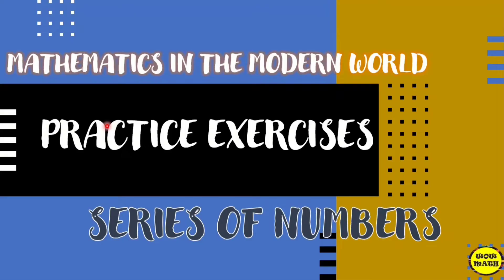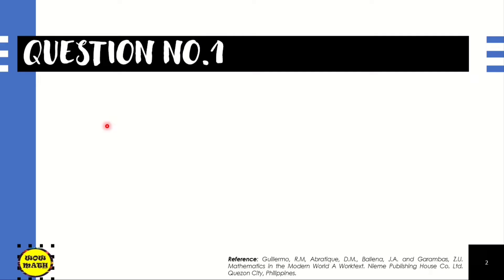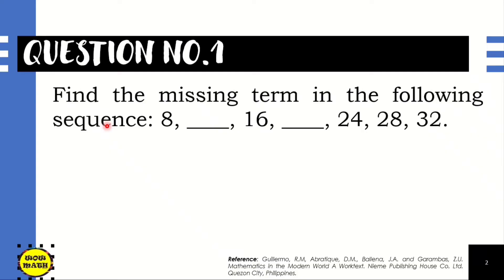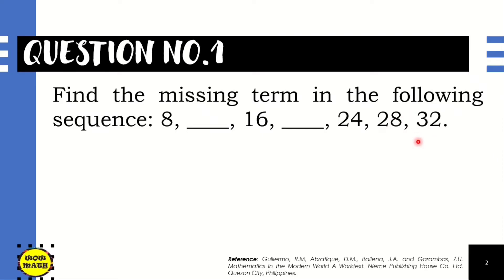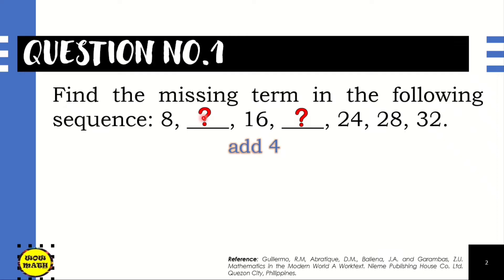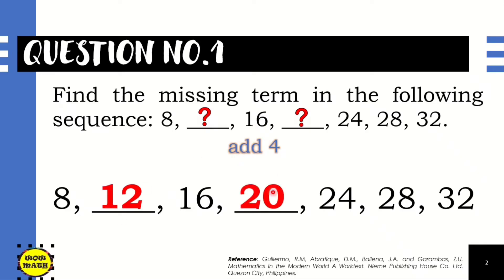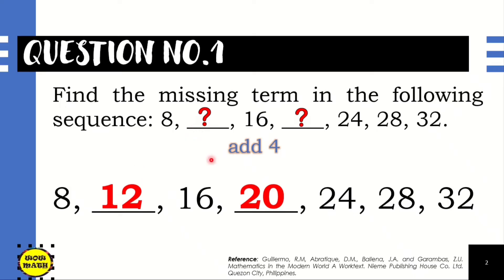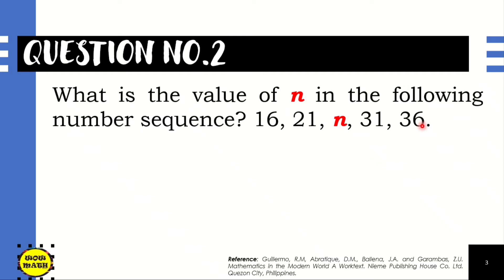SERIES OF NUMBERS || PRACTICE EXERCISES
‼️MATH 101: MATHEMATICS IN THE MODERN WORLD‼️

🟣PART 1: SERIES OF NUMBERS

In this video, you will learn to identify patterns in nature and regularities in the world.
Feel Free TO WATCH and LEARN! ❤❤❤

Cajigas, S.G., Castañares, C.S., Tolosa, L.I., Gohil, H.A., and Garol, M.D. (2019).Mathematics in the Modern World. St. Andrew Publishing House

Rodriguez, M.J., Salvador, I.O., Ragma, F.G., Torres, E.M., Manalang, E.M. Oredina, N.A., and Ogoy, J.I (2018). Mathematics in the Modern World. Nieme Publishing House Co. Ltd.

Guillermo, R., Abratique, D.M., Ballena, J.T., and Garambas, Z.U. (2018). Mathematics in the Modern World a Worktext.  Nieme Publishing House Co. Ltd.

🟣 GRADE 11
General Mathematics